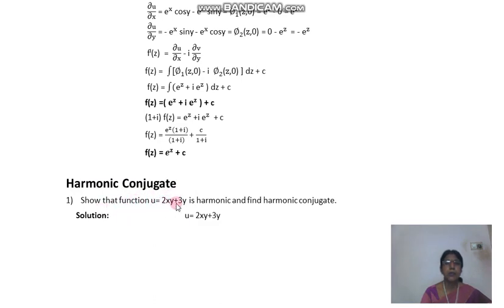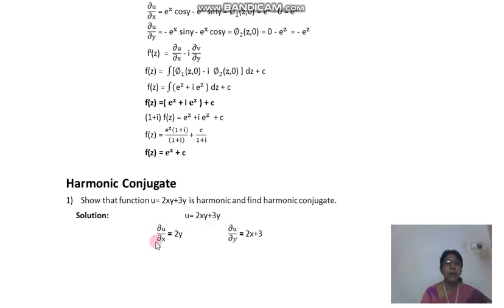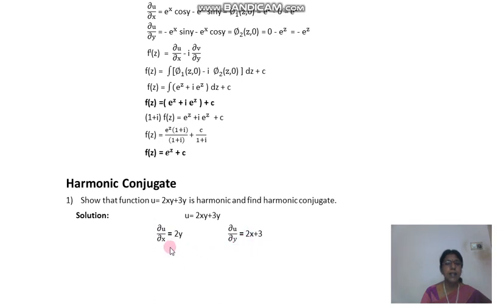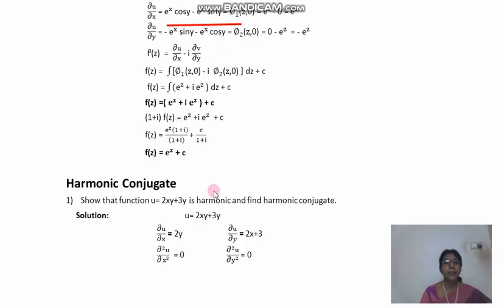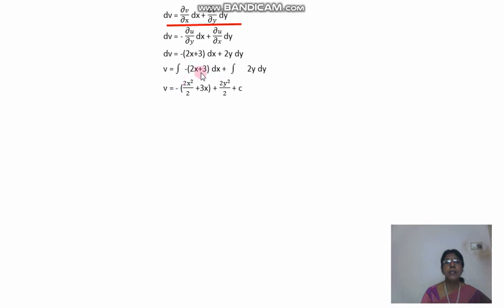M3 Unit 1class 6 part 1